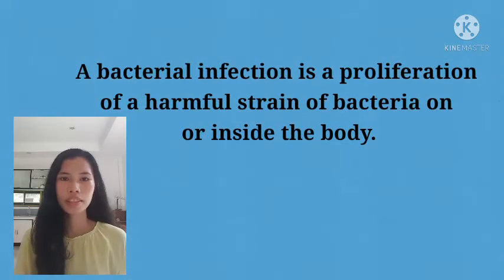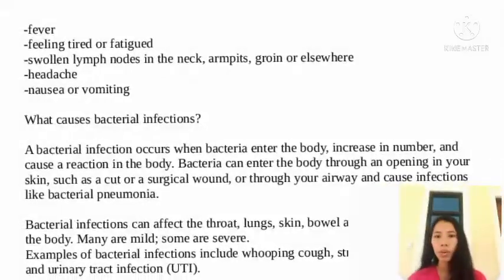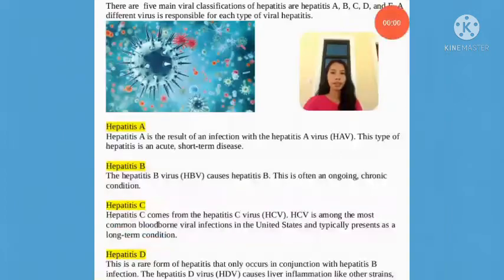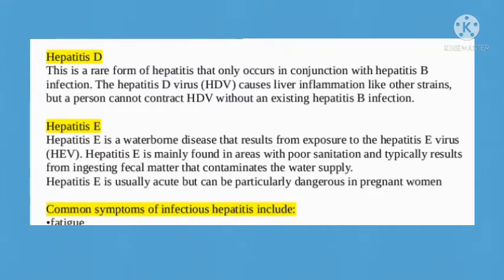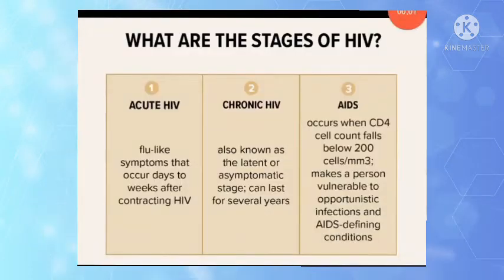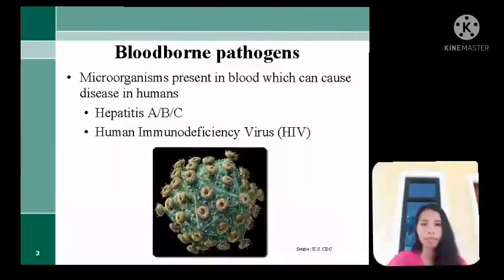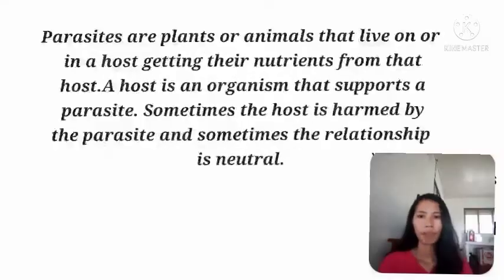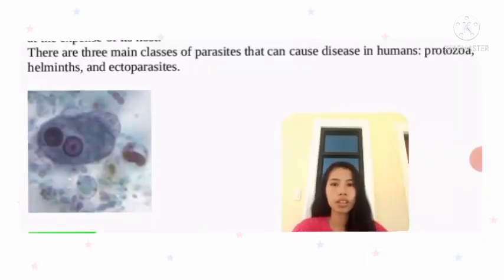General terms of relating to disease